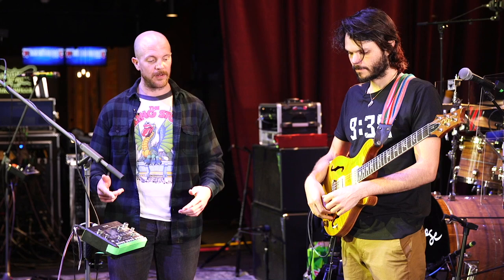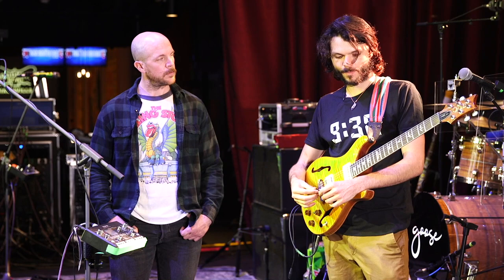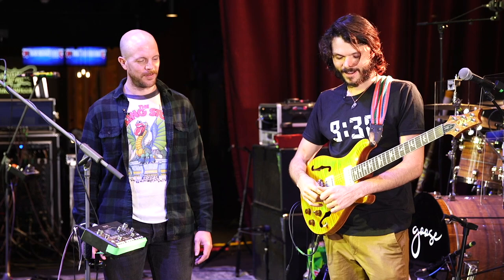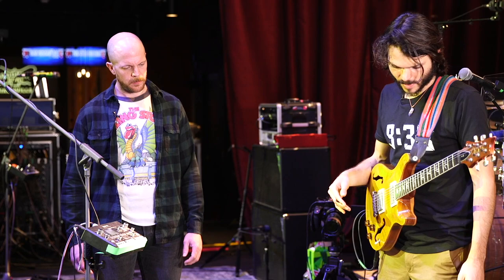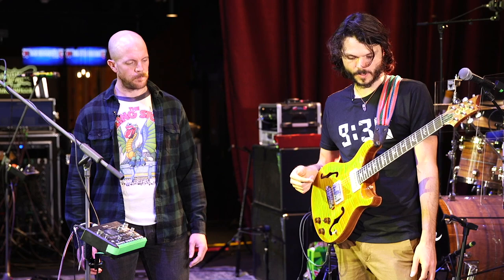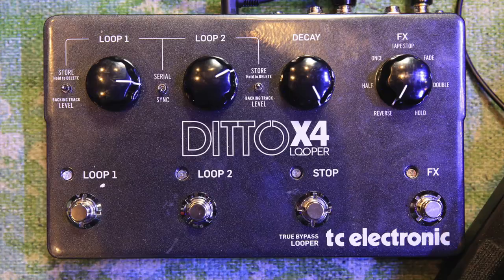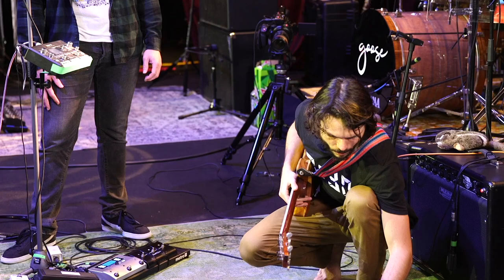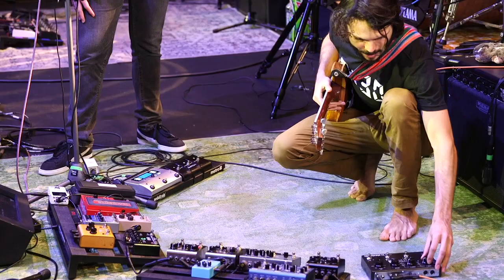How a Looper Inspires Goose's Improv Jams | Goose Rig Rundown Trailer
The Goose guitarist explains how a strategic TC Electronic Ditto X4 keeps him out of jamming ruts and routines.